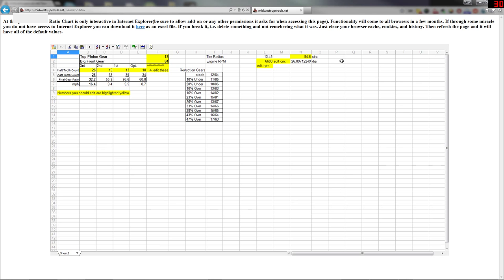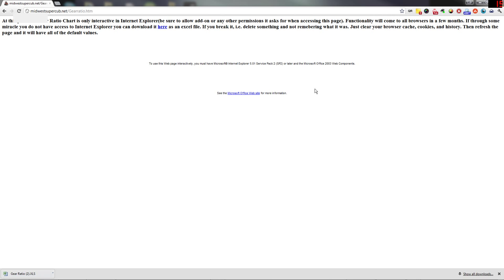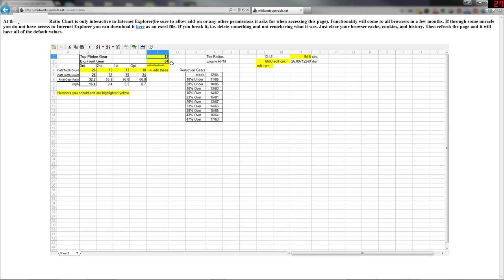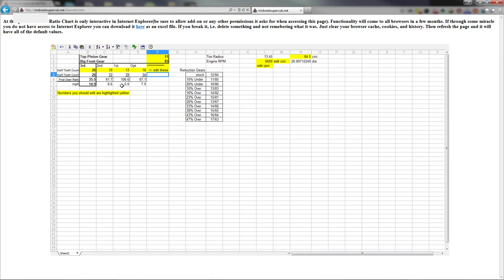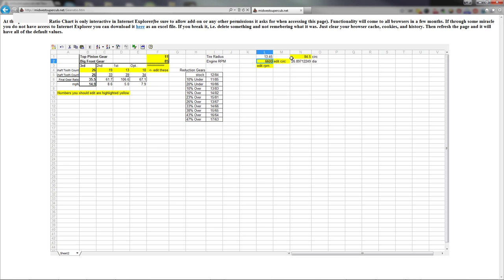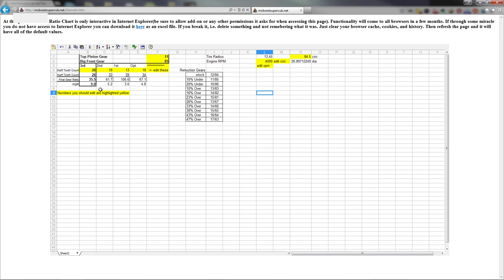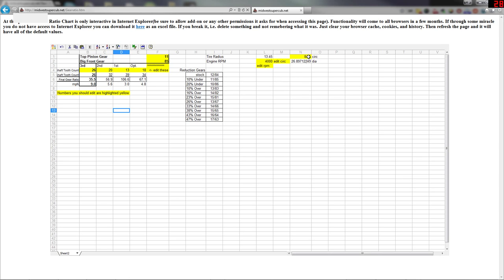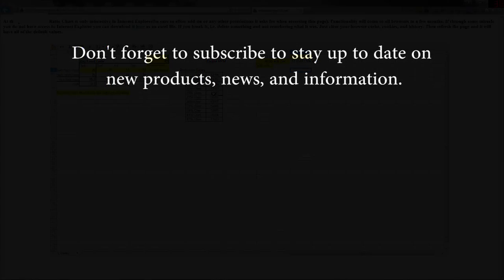Using Our Interactive Gear Ratio Chart